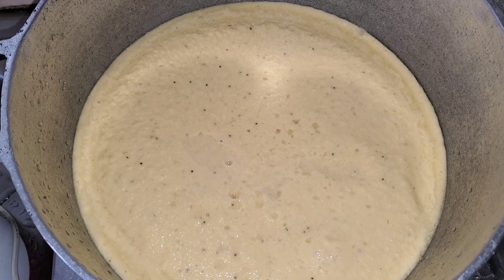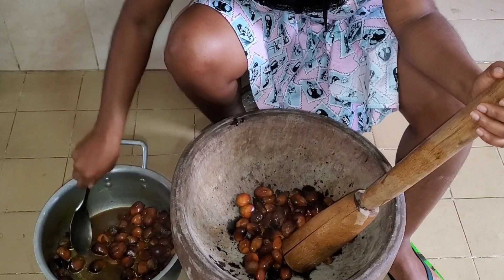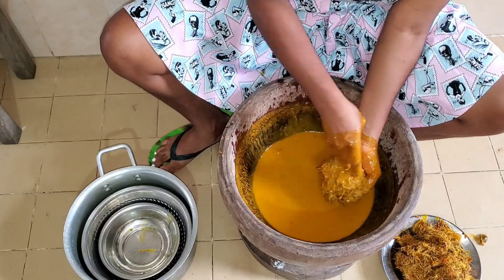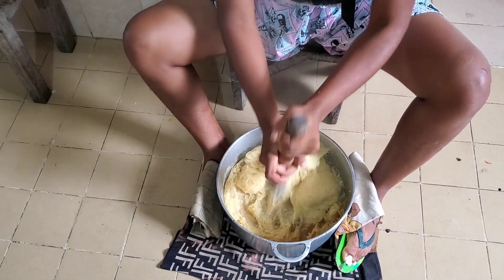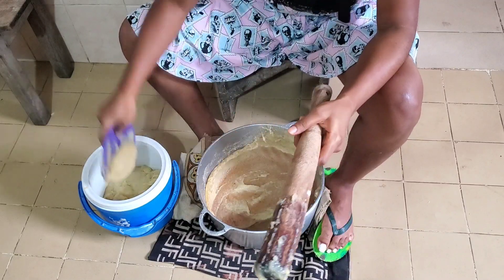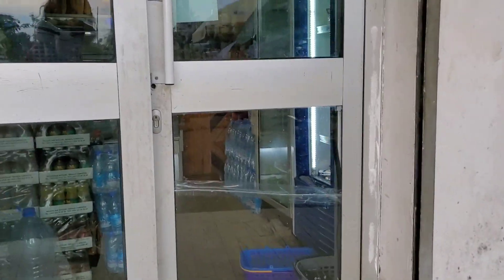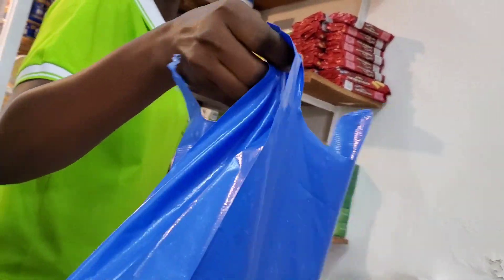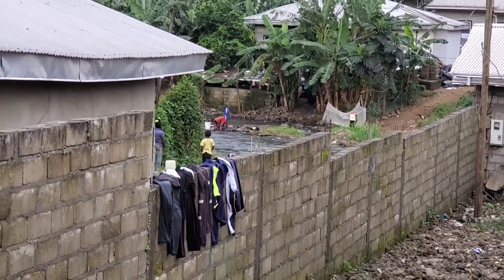How To Cook Cameroonian Delicacy Banga Soup & Plantain Fufu| Exploring Limbe Cameroon|| Elomo Carol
Hello beautiful people, hope you all are doing good. Today's video we cook banga soup with plantain fufu together and equally strolling around limbe. Hope you enjoy this video.

Thank You for all the support so far. I am more dan grateful. I do not take it for granted.

I pray we all walk in God's will and plan for our lives. Amen🙏

We can connect on my other social media pages.